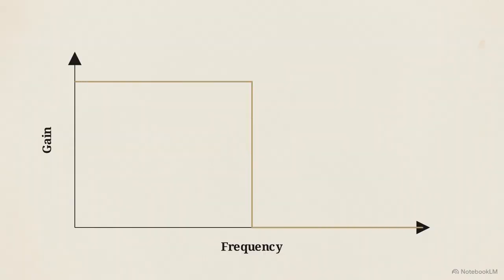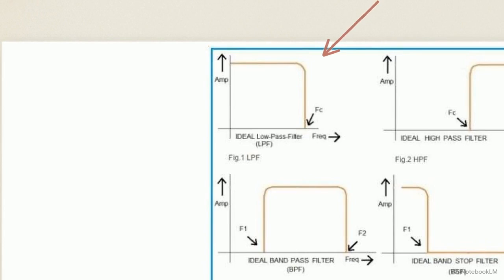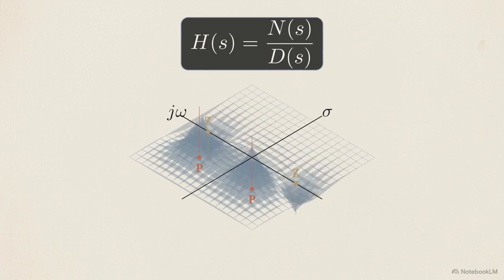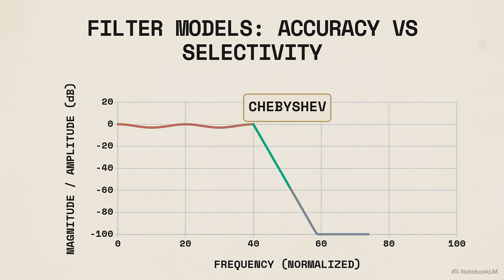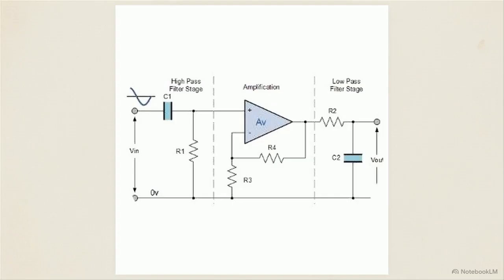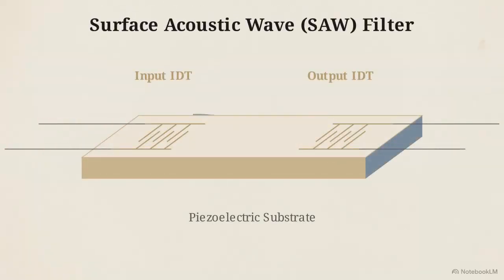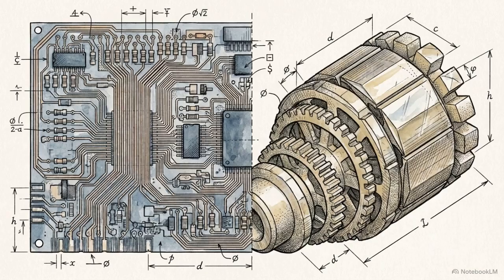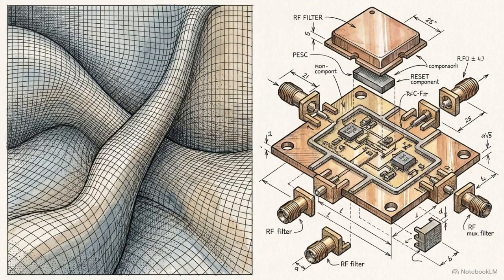Architecting the Spectrum From S Domain Math to 5G RF Hardware